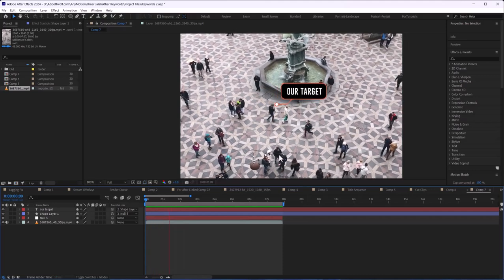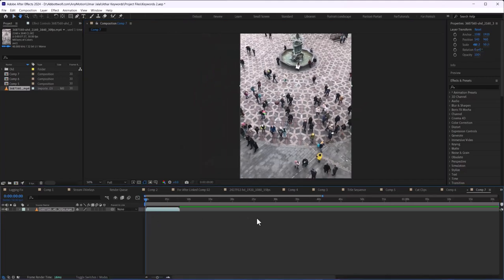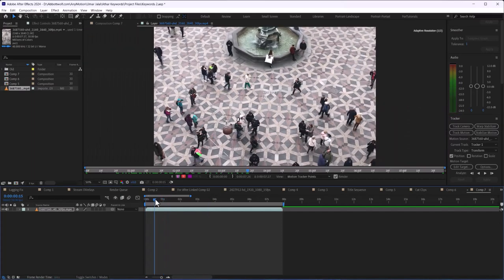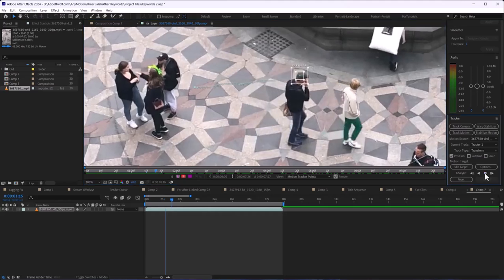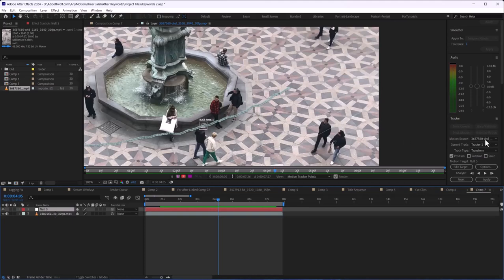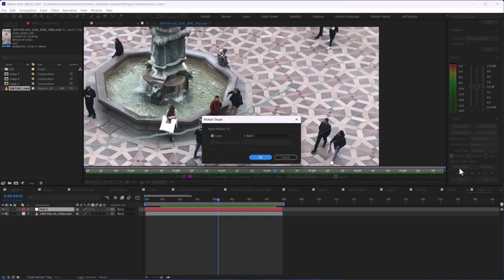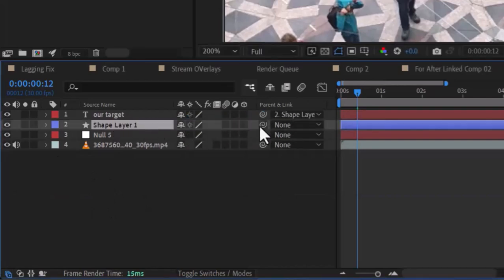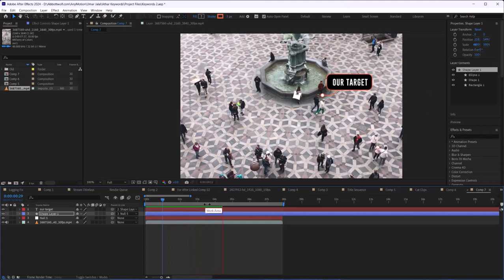How To Track Target Adobe After Effects 2024 | Track Objects In After Effects 2024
In this video, you'll learn how to track a target in Adobe After Effects 2024. Or are you interested in mastering the art of object tracking in After Effects? If you're a beginner, this tutorial is your gateway to understanding the basics of target tracking and gaining a clear grasp of Adobe After Effects 2024.

In this tutorial, we're about to demystify the process of tracking targets in Adobe After Effects 2024. Think of it as a tool to enhance your video projects with precise and dynamic effects.

In this video, you will learn about:
1. How To Track Target in Adobe After Effects 2024
2. Track Objects In After Effects 2024 Tutorial

Whether you're a novice or eager to elevate your video editing skills, this knowledge is key to unlocking the full potential of Adobe After Effects 2024.

Whether you're a seasoned editor or just stepping into the world of Adobe After Effects, buckle up for a journey through the creative landscapes of object tracking. Ready to track? Let’s get started!